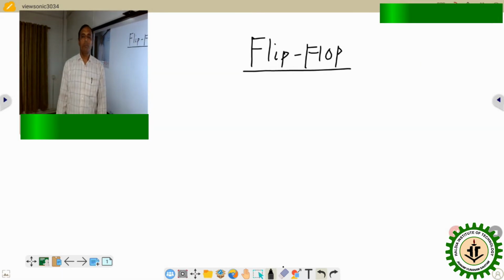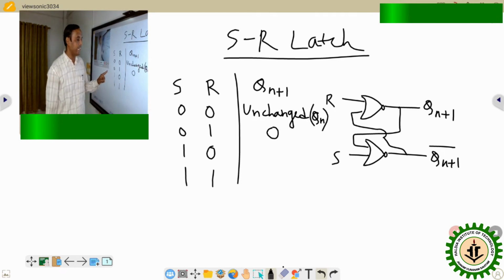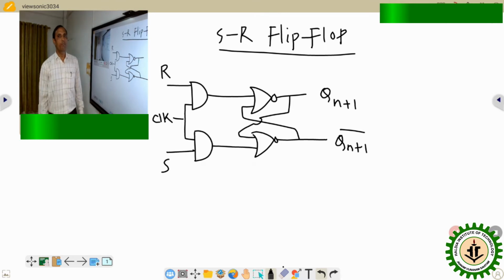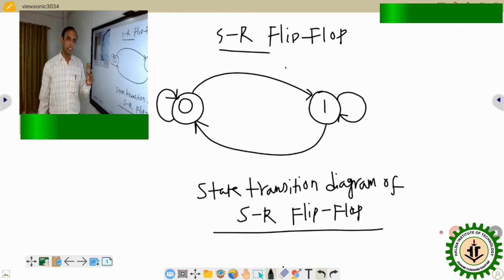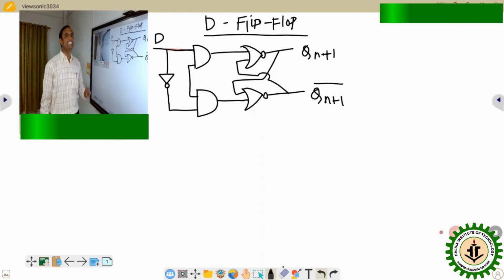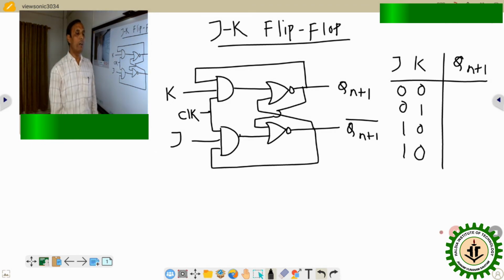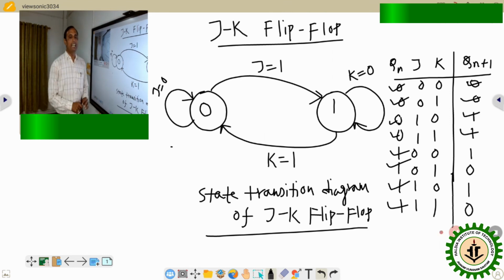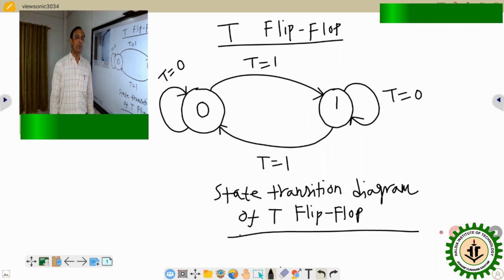Introduction to Flip-Flop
Video Lecture Series by Mr. Saorabh Mandal, Assistant Professor, Dept. of Applied Electronics and Instrumentation Engineering, Haldia Institute of Technology.